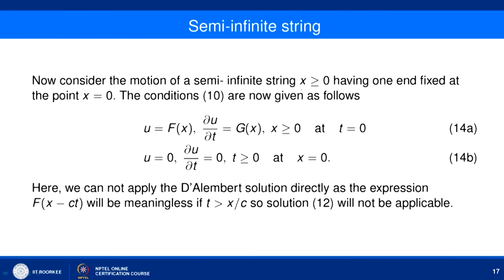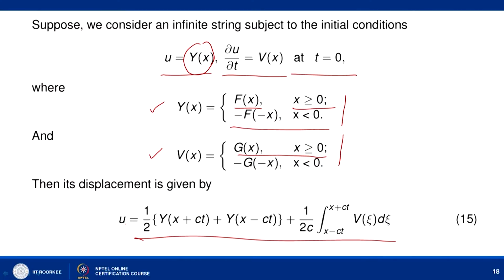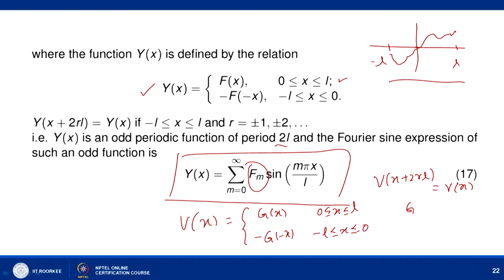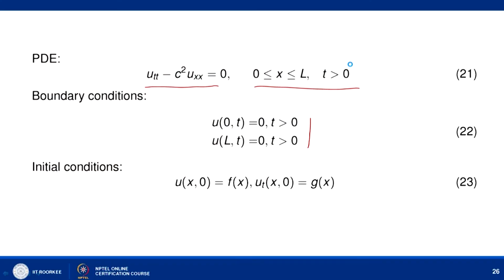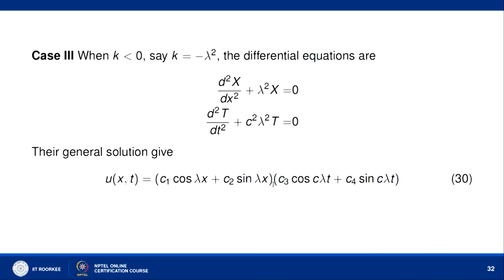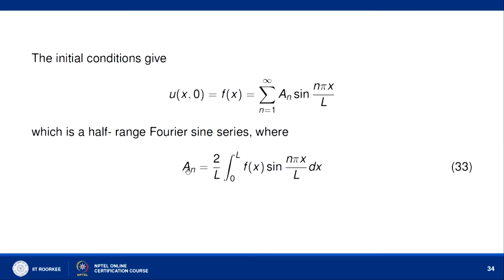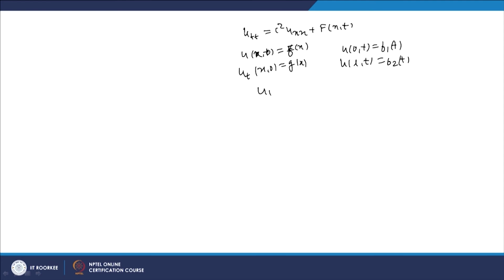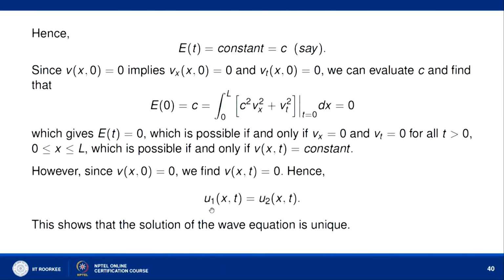mod11lec54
One dimensional wave equation and its solution-II